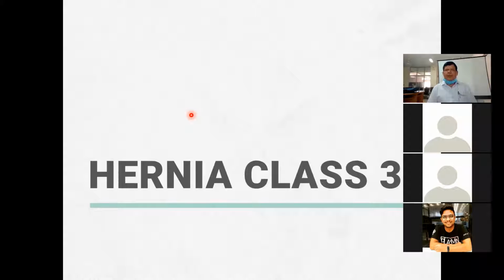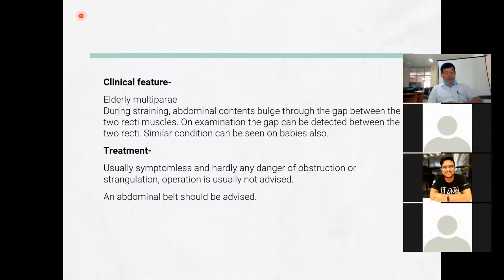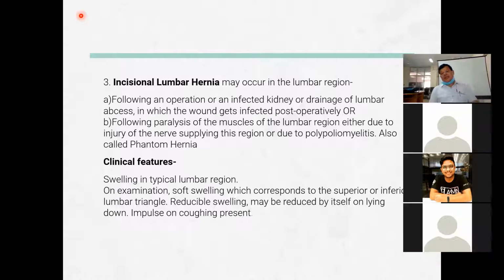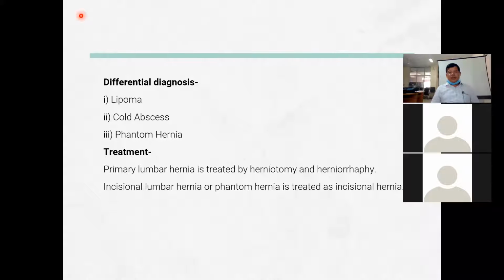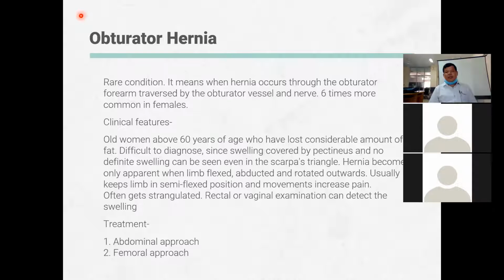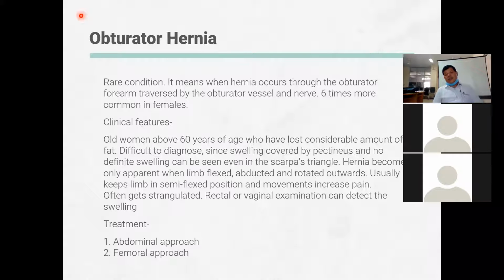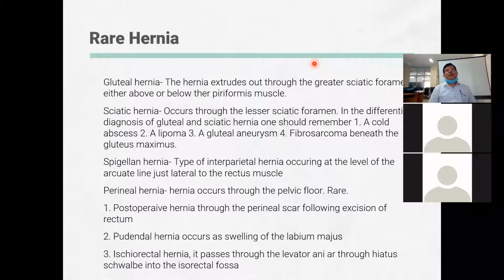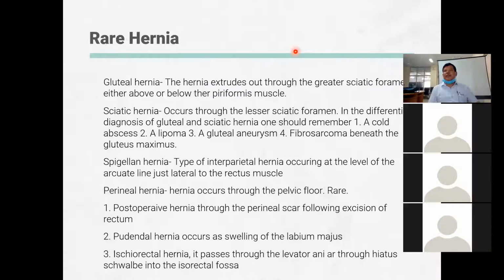hernia part 3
class on hernia part 3
faculty
Dr. M . Talukdar
associate prof.